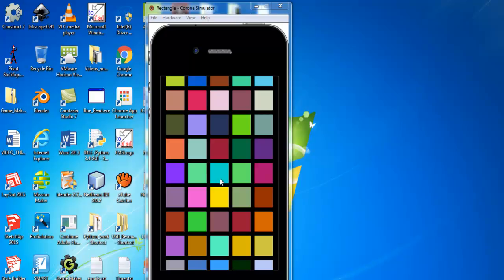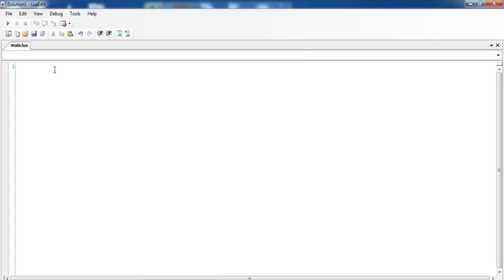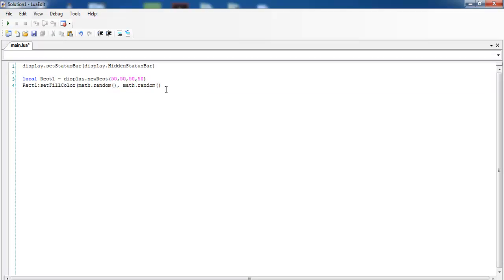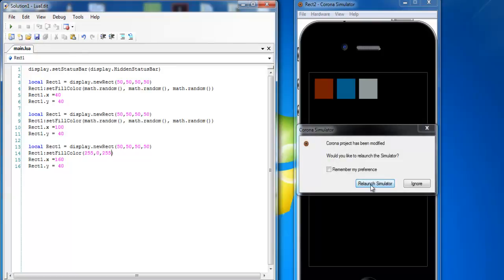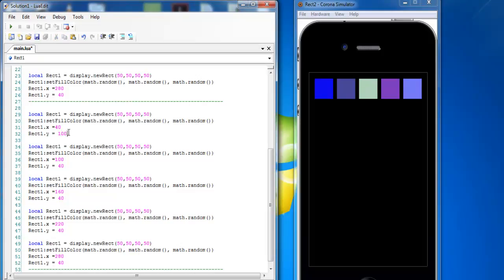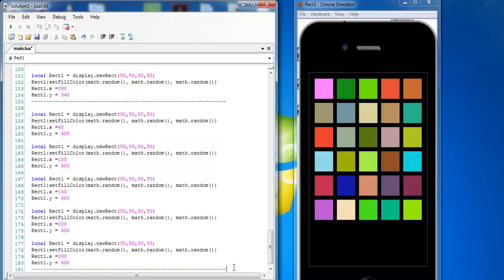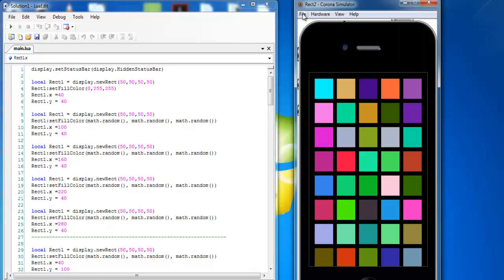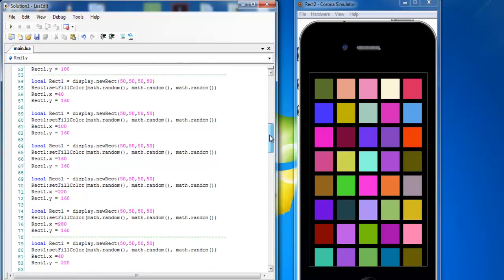How to make an App in Lua using Corona SDK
Create an App in Lua using Corona SDK, functions used include new.Rect and  math.random to generate random colours